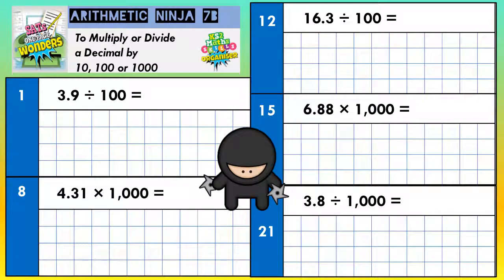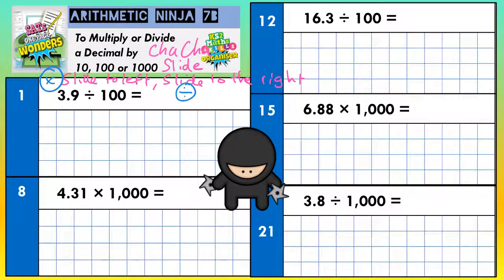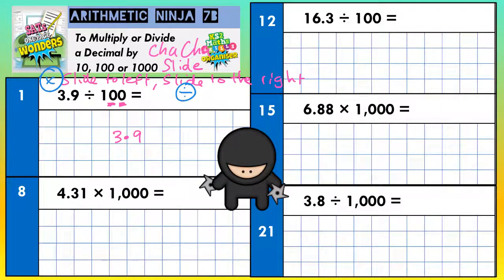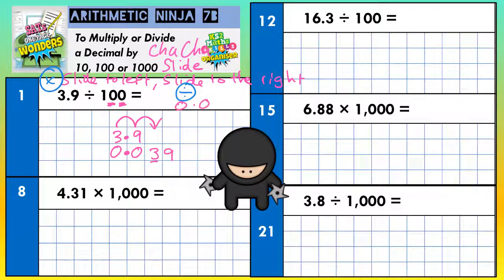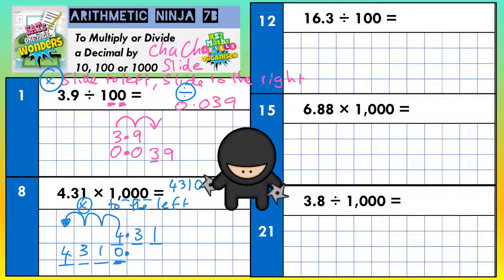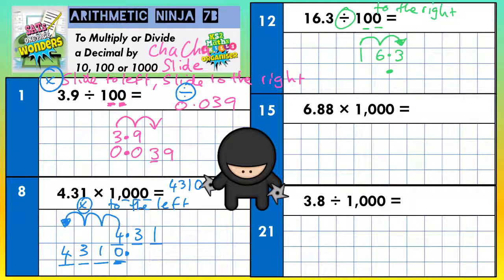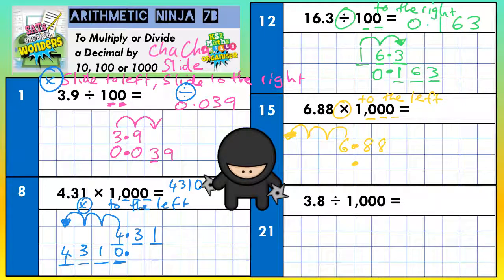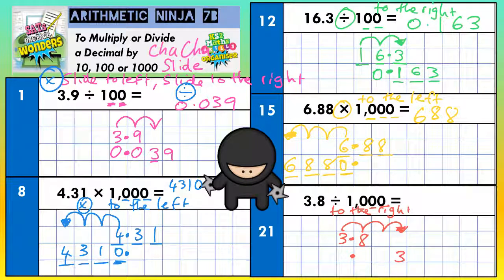Multiply Divide by 10, 100, 1000 - Arithmetic Ninja 7b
Multiply Divide by 10, 100, 1000